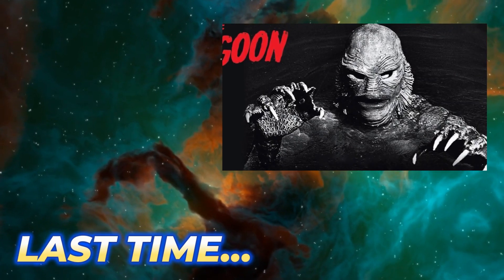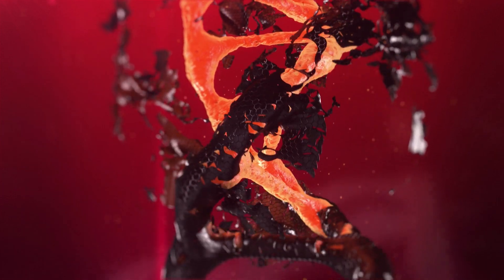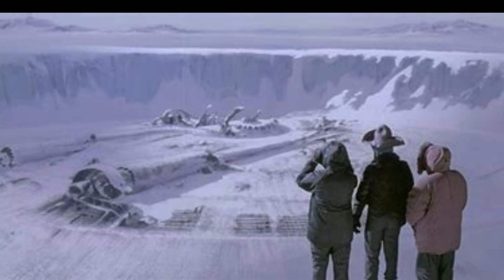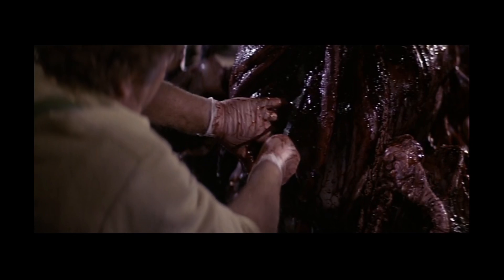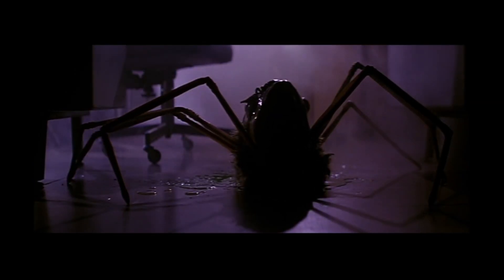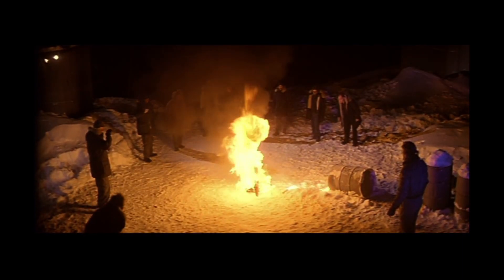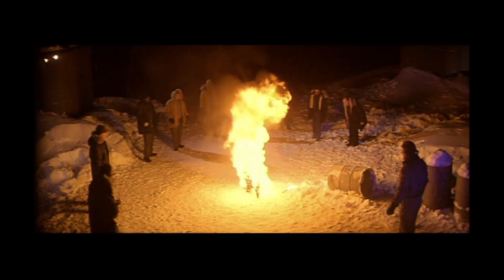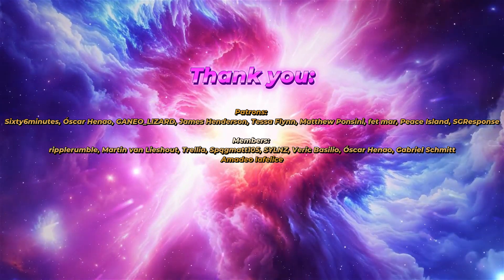Could THE THING Exist in Real Life? - DEEP DIVE: Biology and Physiology Explained (The Thing - 1982)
In this video I'll be taking a look at The Thing, exploring it's biology, physiology, adaptations.